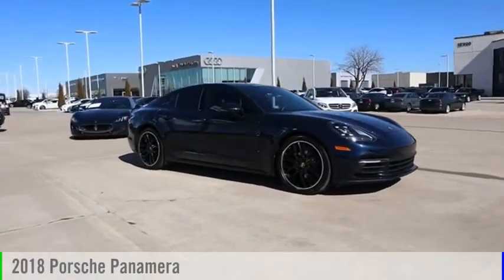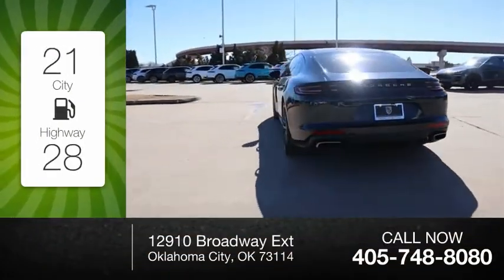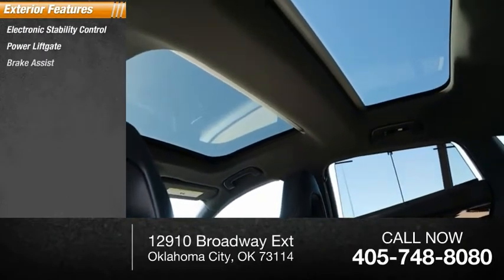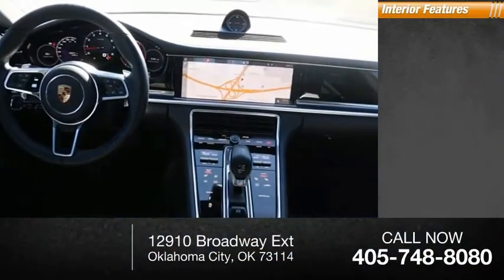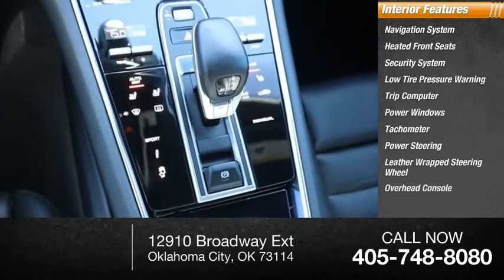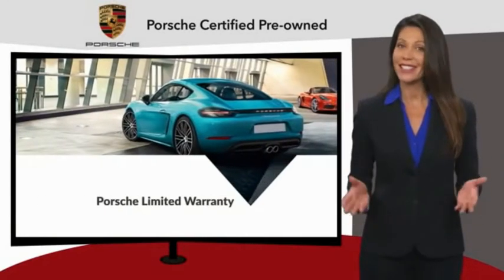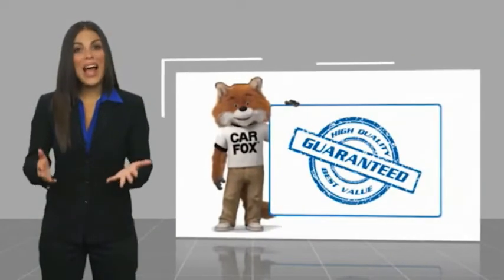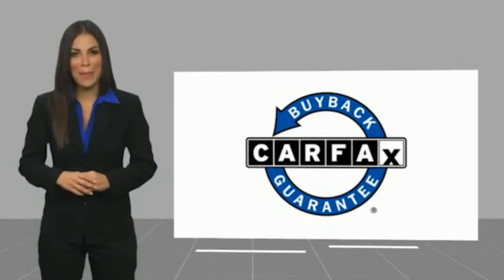2018 Porsche Panamera P211390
2018 Porsche Panamera

**Porsche Certified Pre-Owned**2 Year/Unlimited Warranty**, Porsche Crest on Headrests (front and rear), Power Sunblind for Rear Compartment incl. Power Sunblind for Rear Side Windows, Preparation for Deletion of Model Designation, USB Interface (Rear), Wheel Center Caps with Colored Porsche Crest, 8-Speed Porsche Doppelkupplung (PDK), 14-Way Power Seats, BOSE Surround Sound-System, Comfort Access, Front & Rear Seat Heating, Front Seat Ventilation, Lane Change Assist (LCA), LED Headlights w/Porsche Dynamic Light System, Memory Package, Navigation System, Premium Package Plus, Soft Close Doors, Wheels: 21 Panamera SportDesign in High-Gloss Blk. Porsche Approved Certified Pre-Owned Details:    * Limited Warranty: 24 Month/Unlimited Mile beginning after new car warranty expires or from certified purchase date   * Warranty Deductible: $0   * Transferable Warranty   * Roadside Assistance   * 111 Point Inspection   * Includes Trip Interruption reimbursement   Drive Passion, Drive Performance, Drive Porsche Oklahoma City. Bob Moore Auto Group has been a family owned company since the 1950s, founded with the guiding principles of hard work, great customer service, honesty and respect. Our mission is to be a people focused company that values our customer relationships above all. We know you have expectations, and as a car dealer we enjoy the challenge of not only meeting them, but exceeding those standards each and every time.